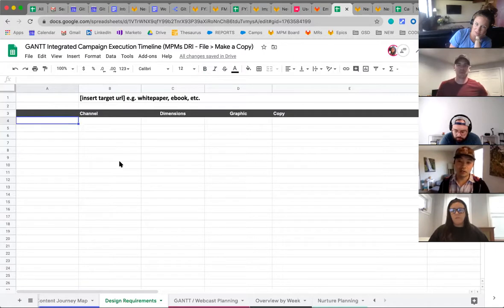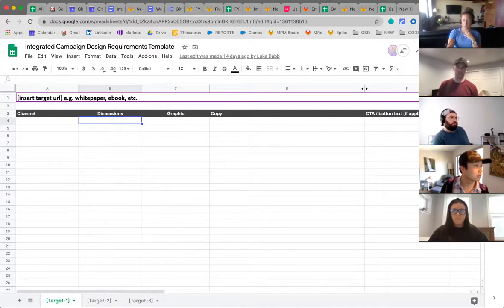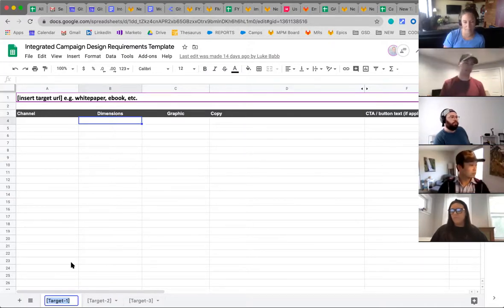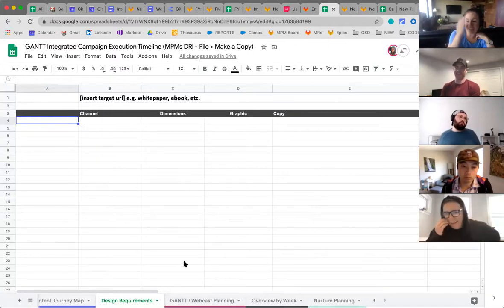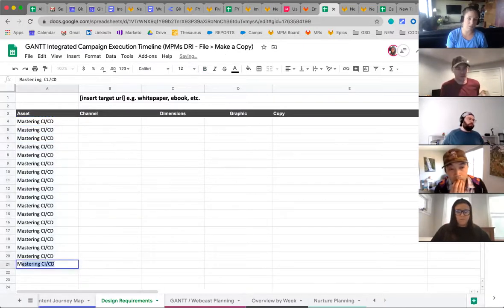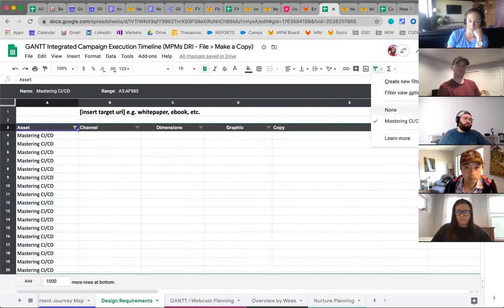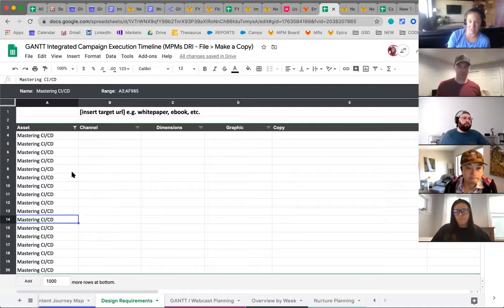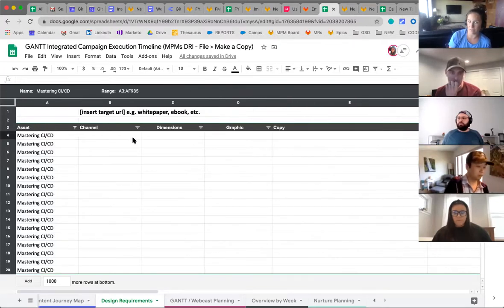Retro: Integrated Campaigns & Design Processes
Integrated campaign retrospective openly discussing design processes, single source of truth, timelines, and DRIs to improve process moving forward. Follow up conversations to come.